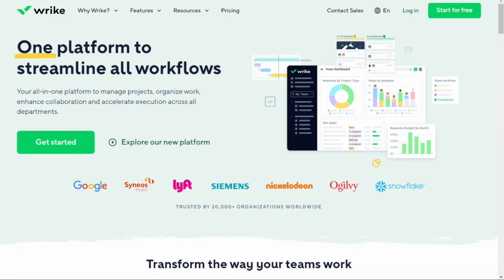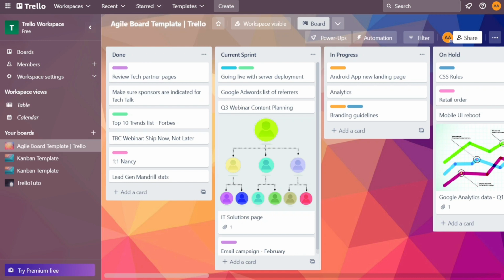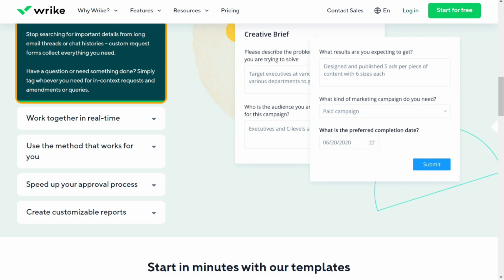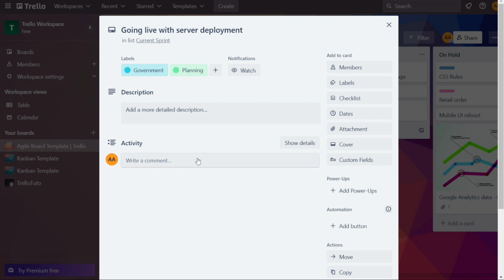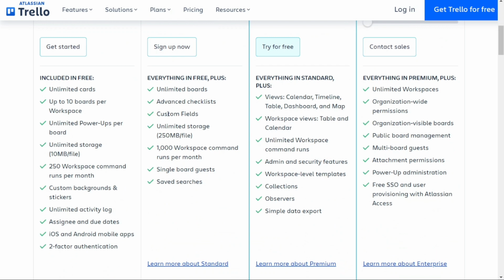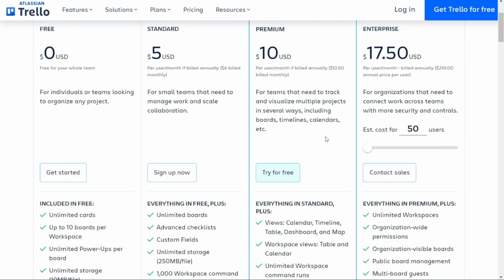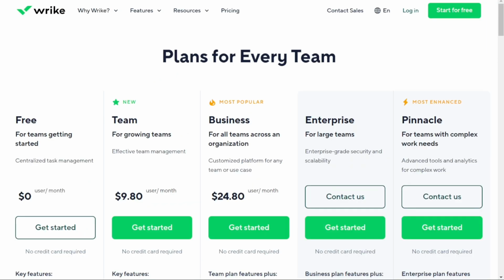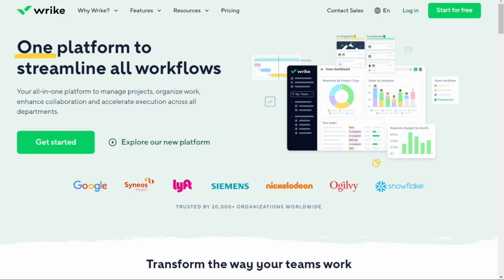Wrike vs Trello - Which One Is Better?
In this video you will find out Which One is Better - Trello or Wrike

🔥 Special Offers 🔥

Chapters:
0:00 ...
0:30 Project Planning
1:48 Task Management
3:08 Collaboration
4:05 Pricing
6:36 Conclusion